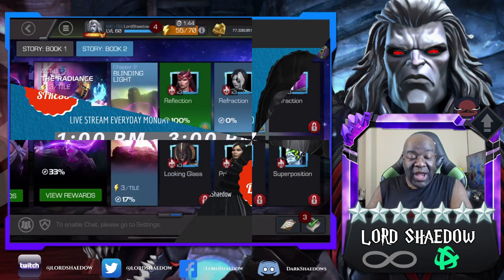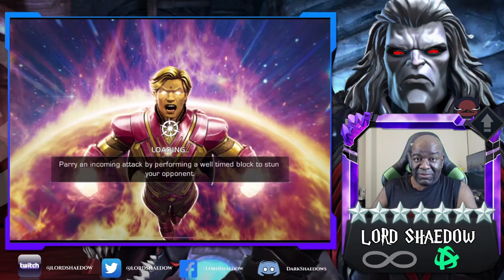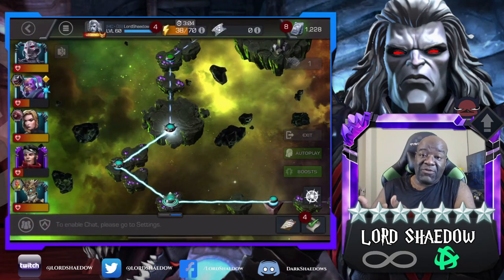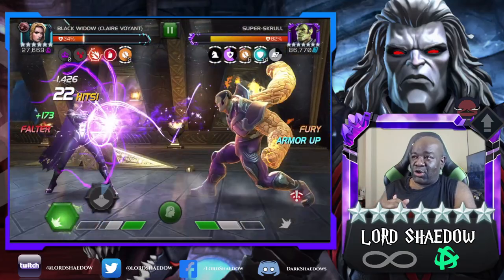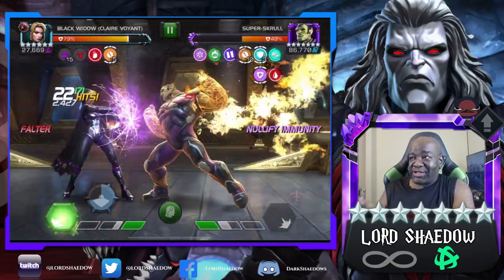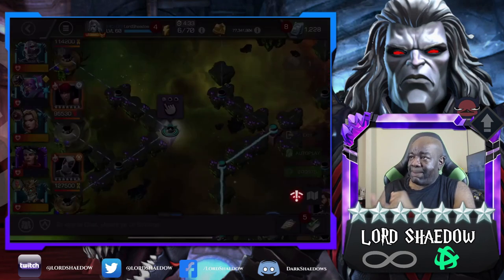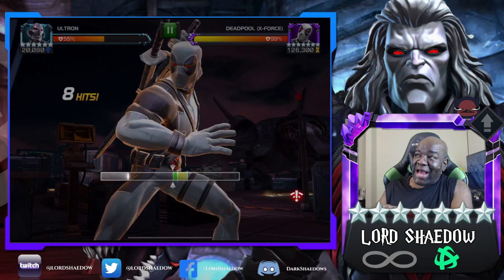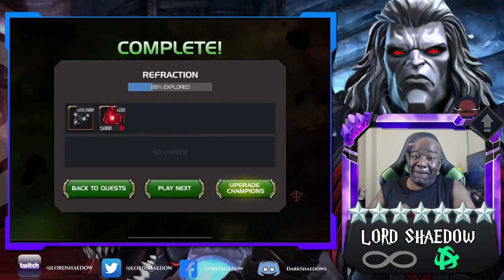Act 8.2.2 Walkthrough - Easy Path for Completion | Refraction | Marvel Contest of Champions